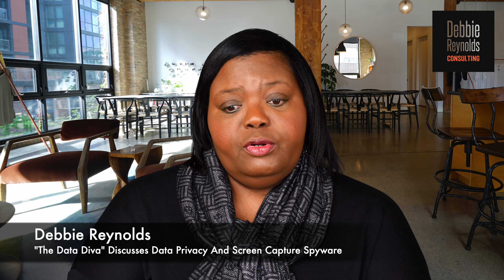Debbie Reynolds, "TheData Diva", Discusses Data Privacy And Screen Capture Spyware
Did you know that Screen capture applications could be a spyware risk to organizations?

🔍💻 Debbie Reynolds, "The Data Diva," explains how many apps, like PC Tattletale, operate covertly by taking screenshots of your computer or phone and sending sensitive information to the cloud without your knowledge. 😱 These apps are marketed for employee surveillance, parental control, or even monitoring cheating spouses, but their misuse can lead to far more harmful consequences.

🏨 Debbie highlights how security researchers discovered spyware installed on computers in three Wyndham hotels, capturing guest information such as partial credit card numbers during reservations and check-ins. This underscores the dual nature of technology, capable of both positive and negative impacts.

📊 Also, to add insult to injury, a misconfiguration in the app resulted in data leaking onto the open web, raising serious concerns about unauthorized access and potential data breaches. With the rise of spyware and surveillance tools like "Bossware," companies must be aware of the increased risks. Unsanctioned apps can compromise security, and even sanctioned ones can inadvertently expose sensitive data.

🔒 Debbie emphasizes that companies should regularly audit their systems to identify risky apps and ensure that customer or employee data isn't compromised. In this digital era, safeguarding data privacy and protecting against spyware is more critical than ever! 🔐

Data Privacy and cybersecurity experts, please give me your thoughts.

Debbie Reynolds Consulting, LLC Data Diva Media